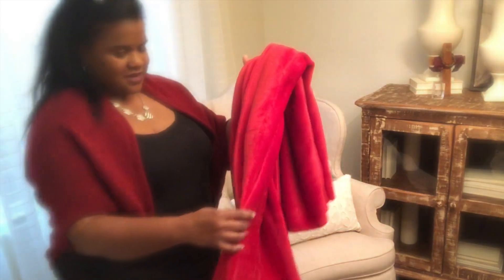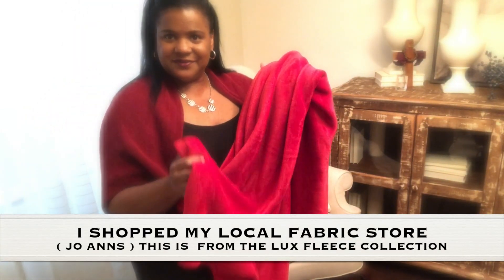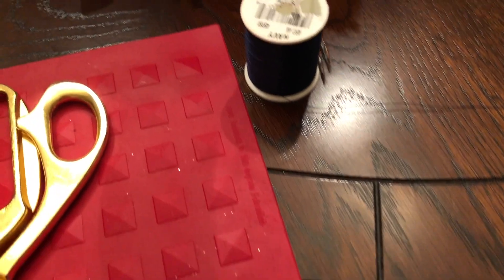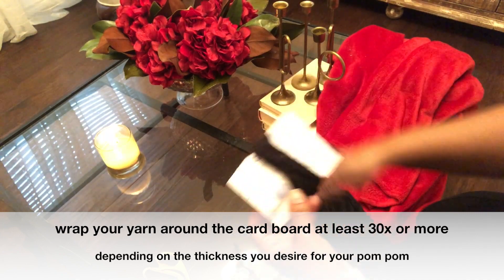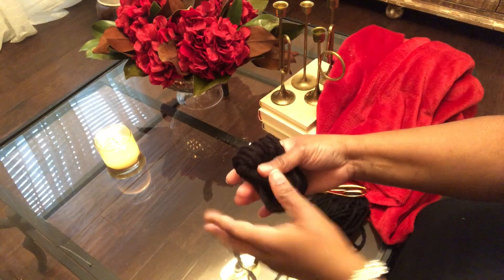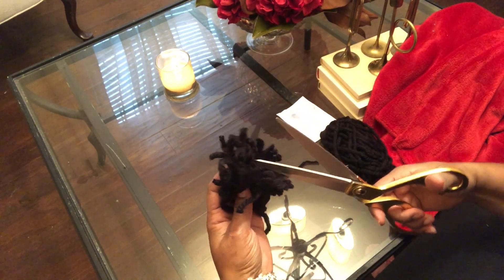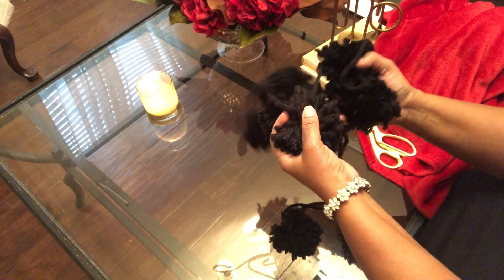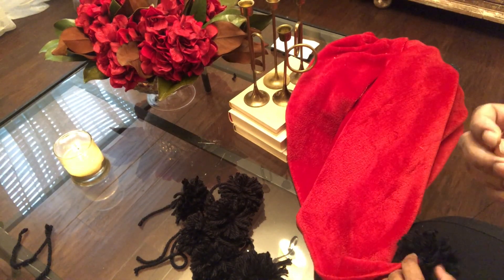HOW TO MAKE A HOLIDAY POM POM BLANKET / Holiday series #6 COLLAB W/Amateur Decorating like Pro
HOW TO ADORN A BLANKET WITH DIY POM POMS.
DIY VIDEO AND HOW TO

2931 Ridge Rd. Ste. 101-138